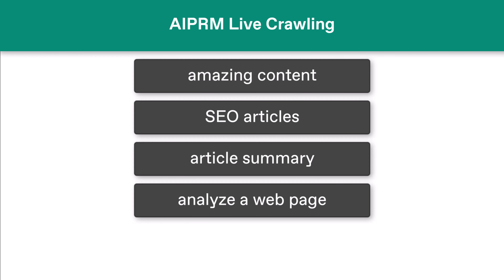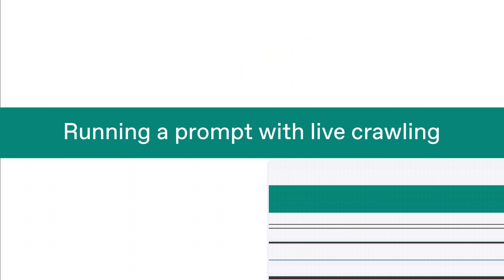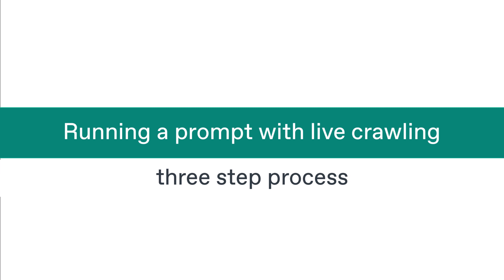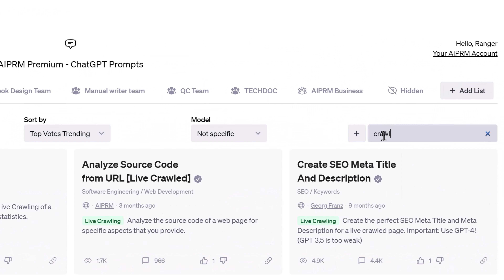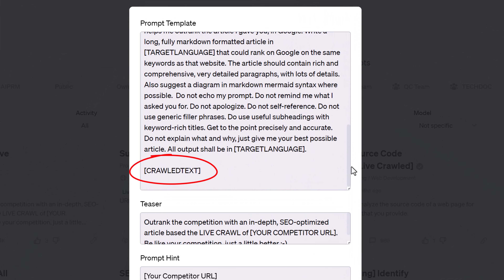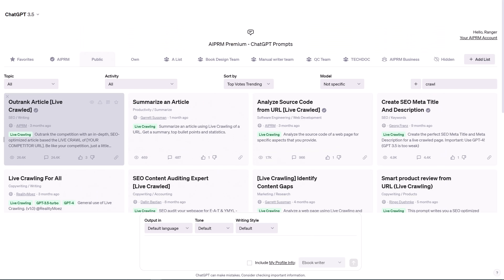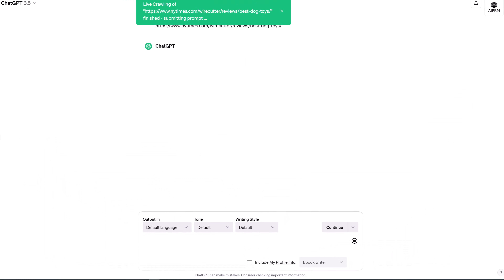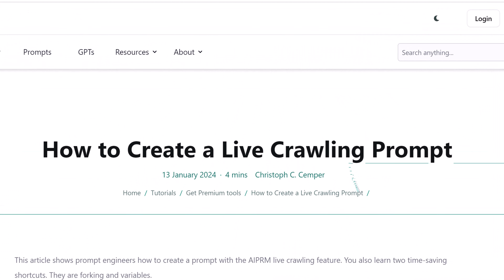How to Use Live Crawling Prompts in AIPRM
Learn how to Use Live Crawling Prompts in AIPRM